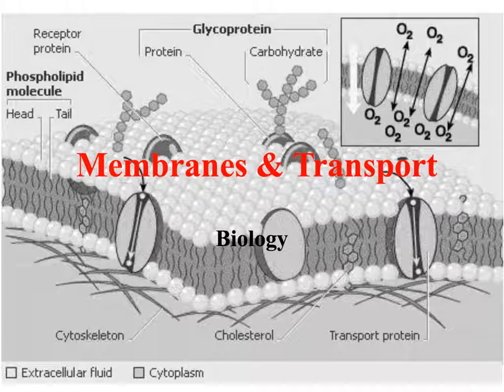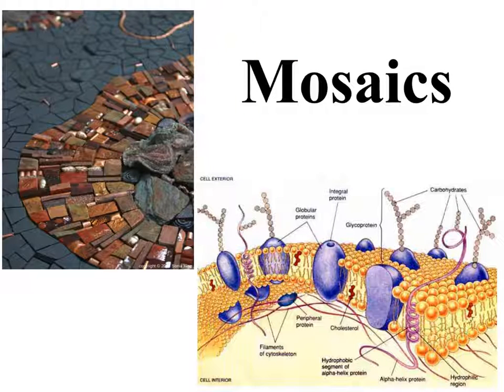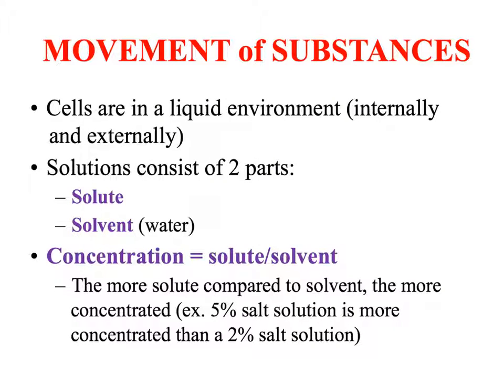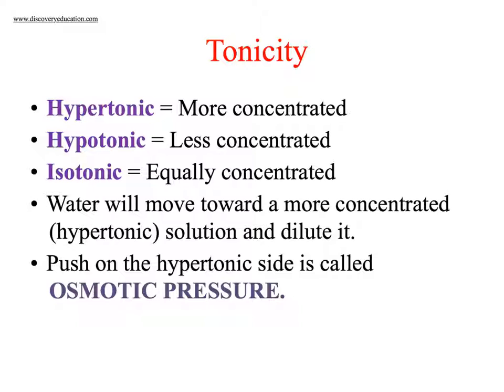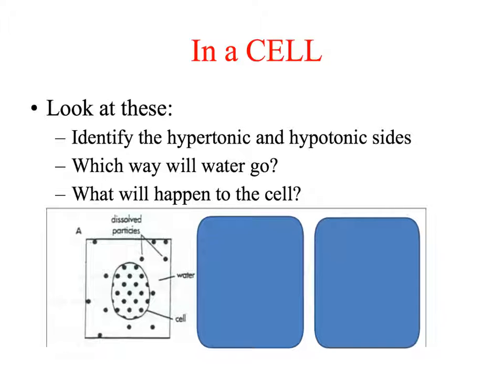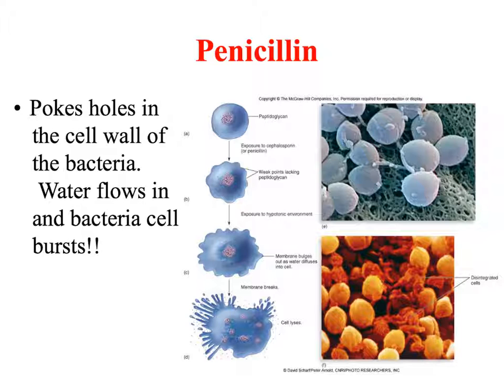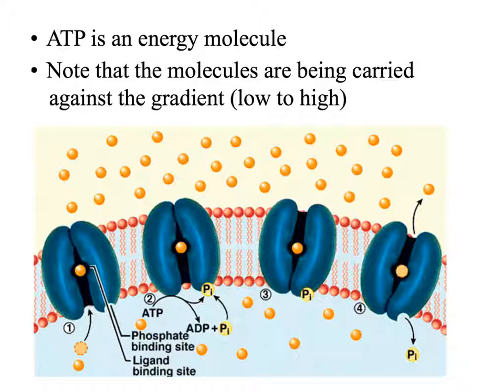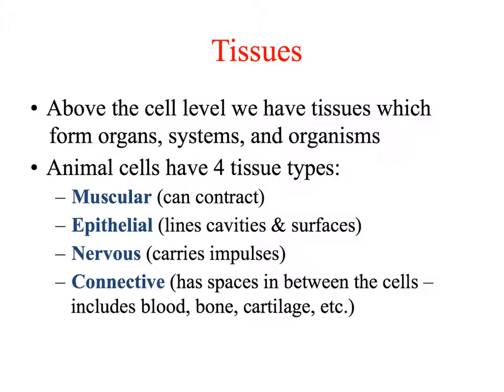Membranes & Transport 2024